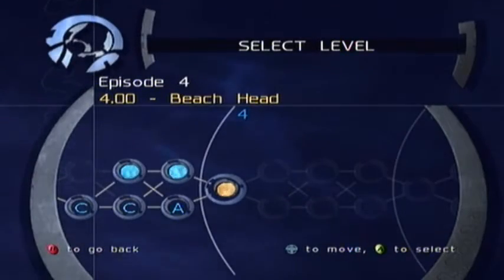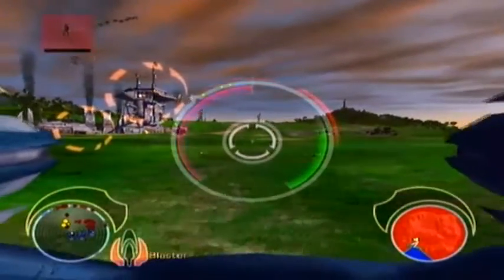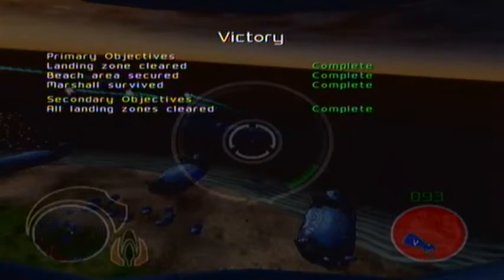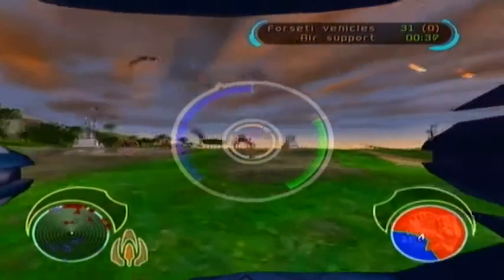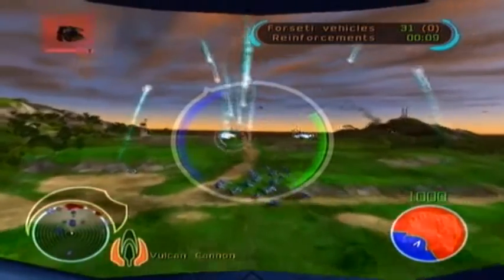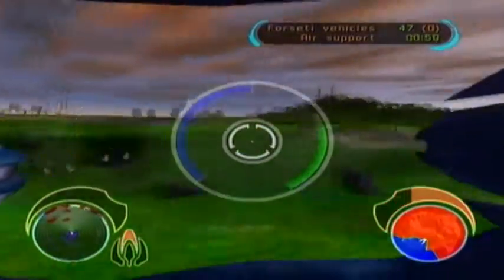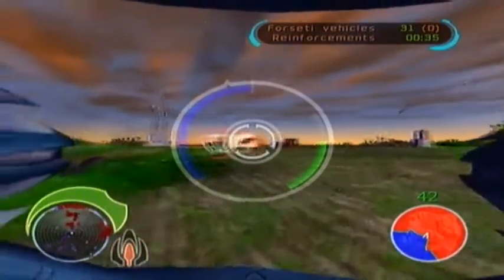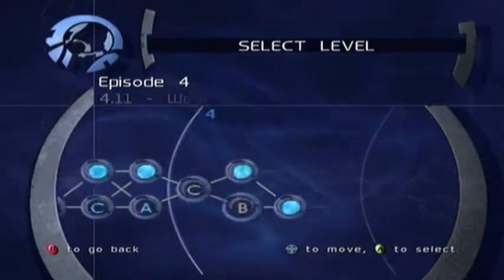Battle Engine Aquila #5 - Storm The Beach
This 2003 gem from my childhood was developed by Lost Toys and published by Infogames. In Battle Engine Aquila, you pilot a prototype air/land assault craft which can change between being a quick reconnaissance air unit to a dominating land vehicle in a moment’s notice. You fight with the Forseti Military as the Muspell launch a desperate attack on them to try and gain control of what little land-masses are left. Despite only ever playing the demo version of this game, it stuck in my head from childhood to adulthood and immediately bought it as I came across it in store. Join me as I relive my childhood nostalgia!

Developer: Lost Toys
Publisher: Infogames
Platform: Original Xbox